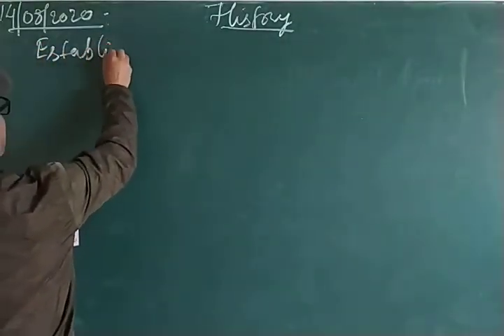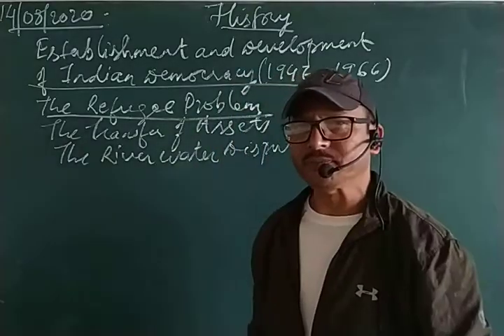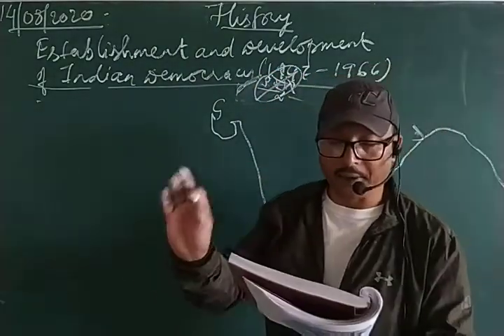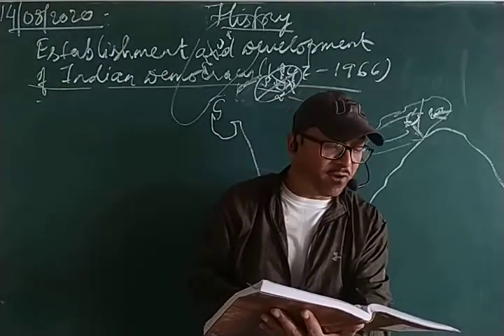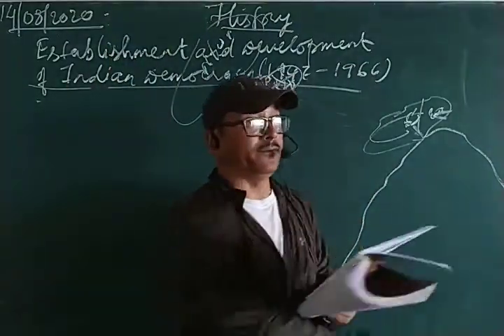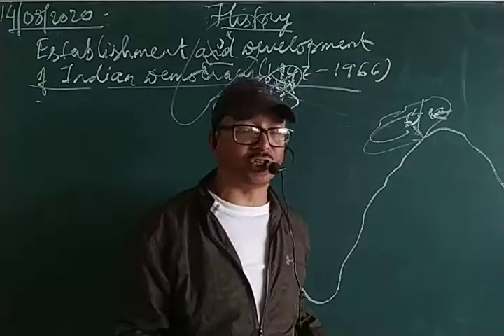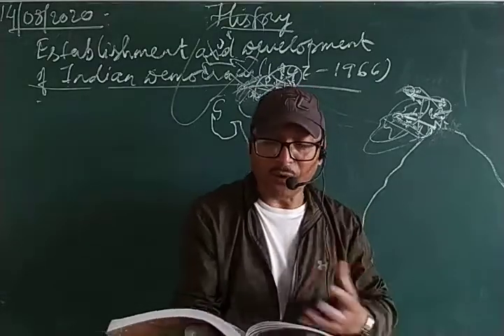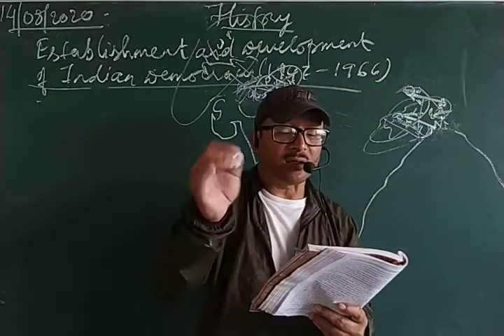Establishment and Development of Indian Democracy (1947-1966)